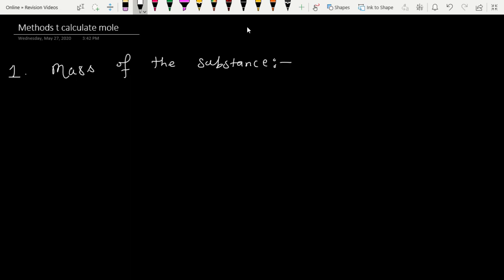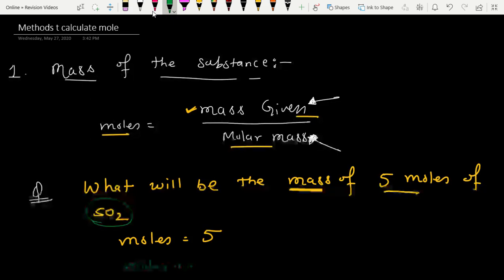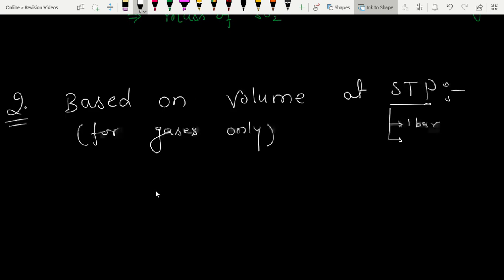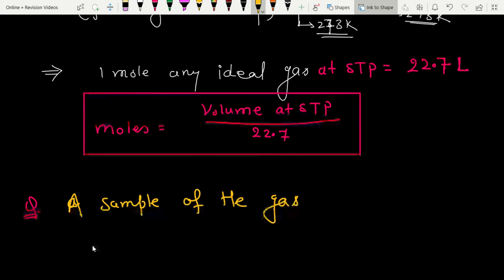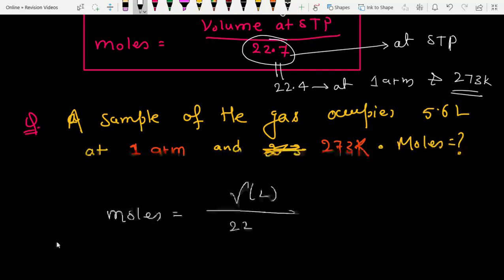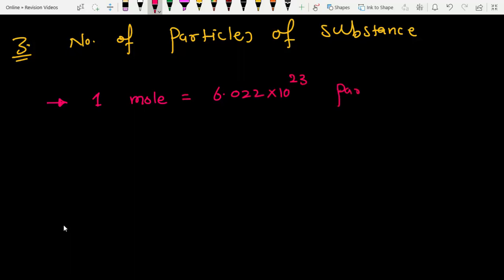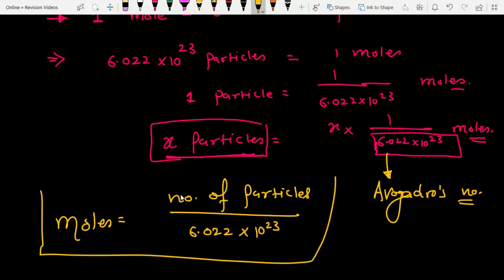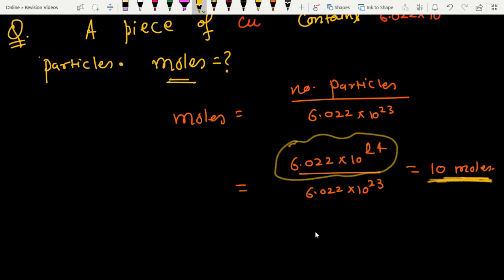Mole concept || How to calculate moles of any substance from weight, number of particles and volume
Mole concept question practice approach.

Do you know how much is 1 mole? Mole Concept is explained in terms of mass, count of particles and volume of a gas.
Avogadro's Number also known as Avogadro's Constant is also explained. Mole is a very important unit in Chemistry.